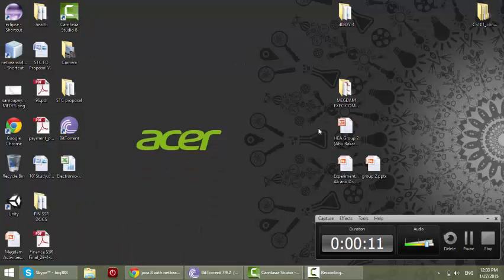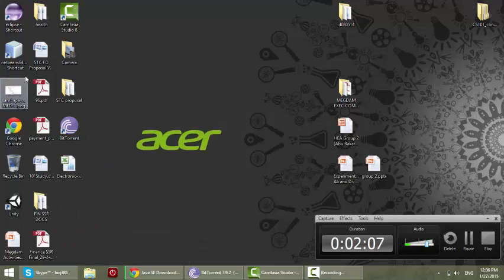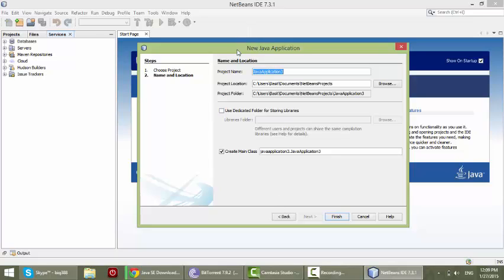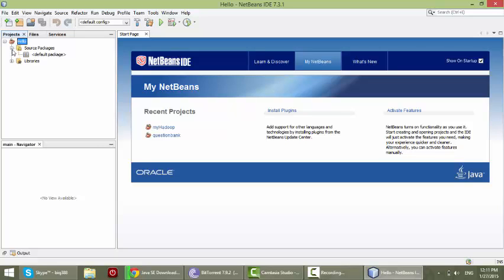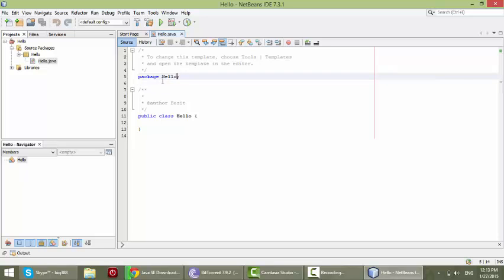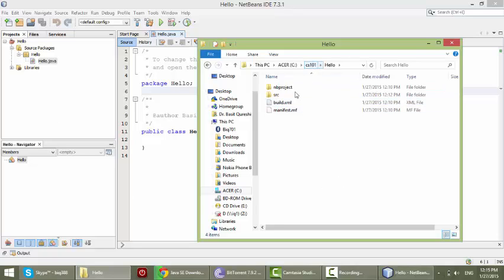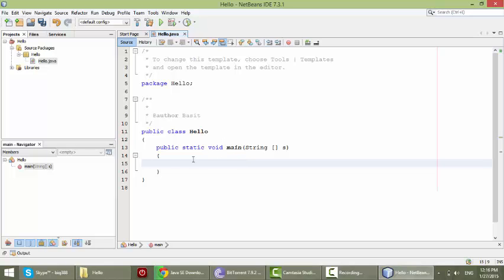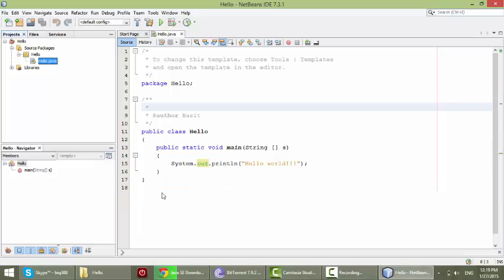CS101_W1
How to install Java SDK and Netbeans. Brief presentation on using Netbeans.